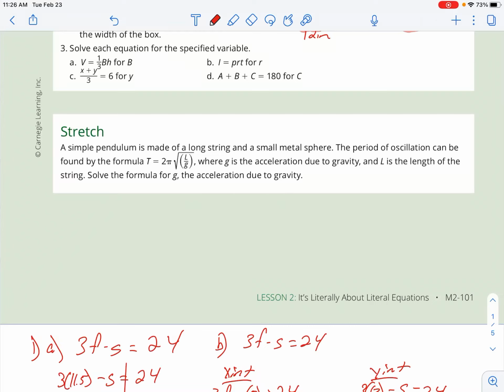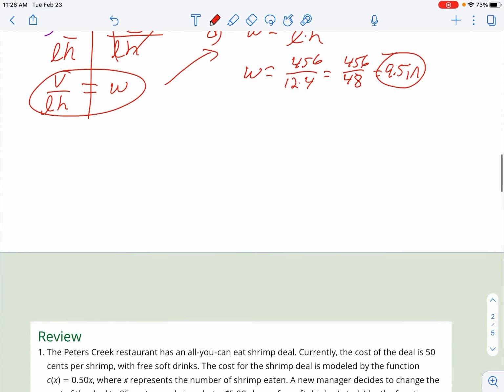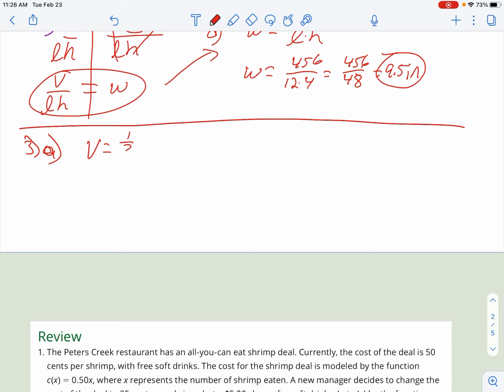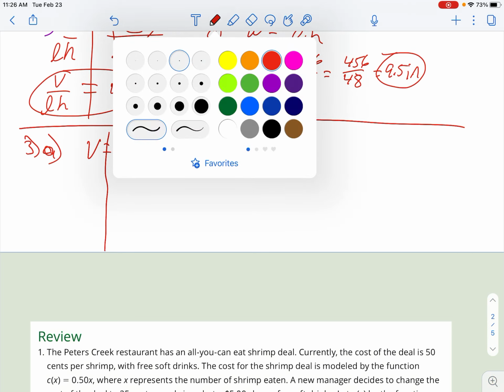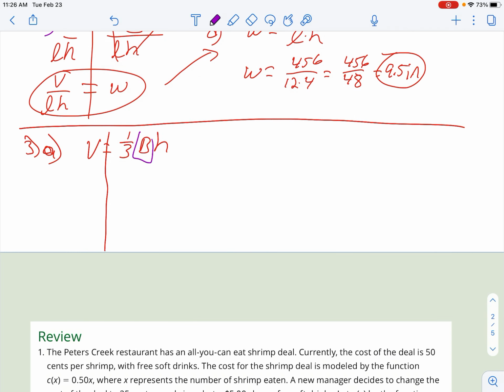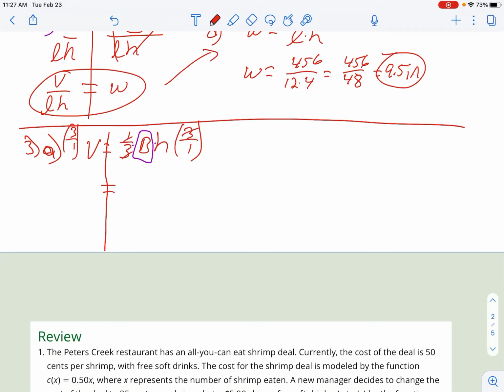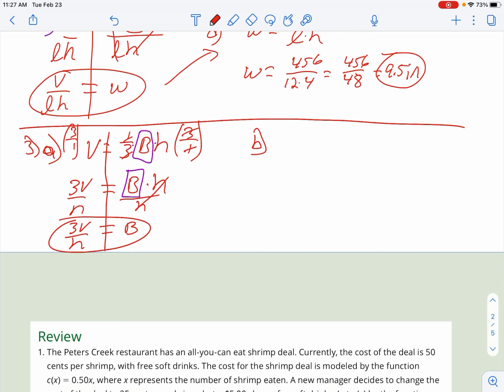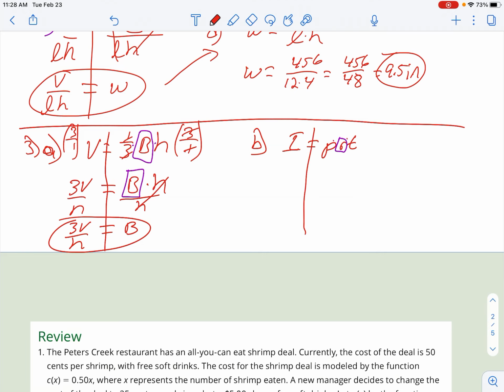Alg 1 Assign Practice 3ab L2 Mod2 Top2